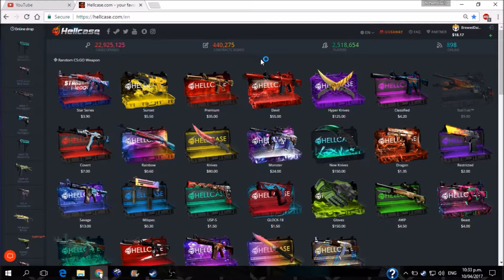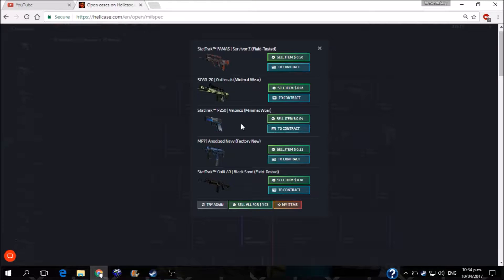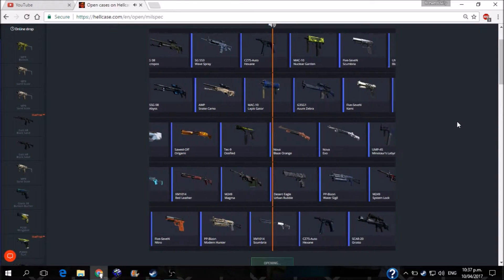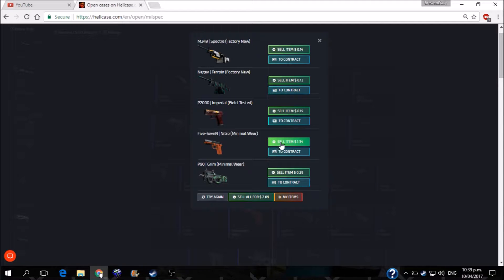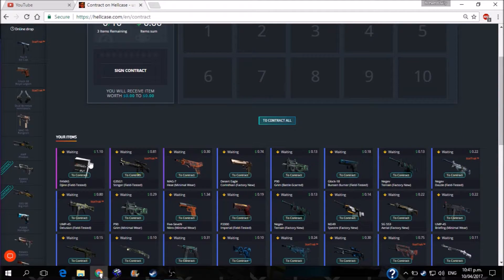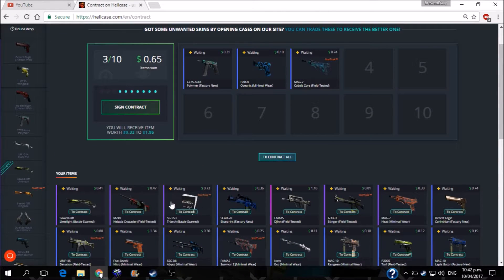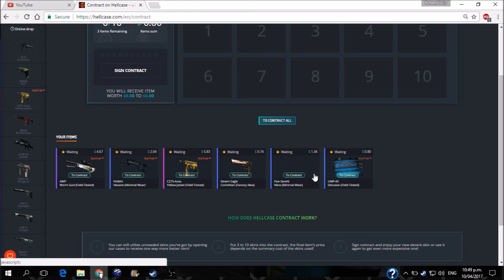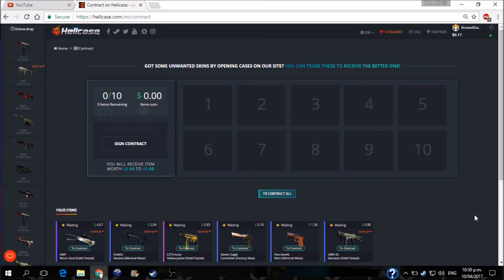Hellcase [Case Site] (CS:GO) - Loss &Loss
Horrible losses this week well guess we have to try again this week coming!

-Liked this video? Hit that thumbsup!